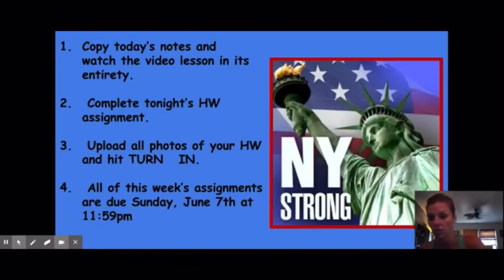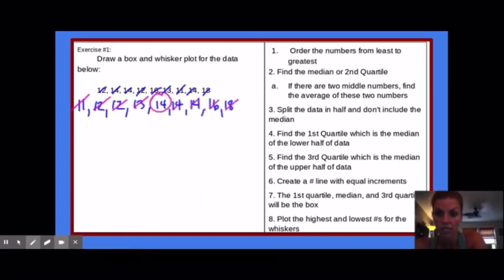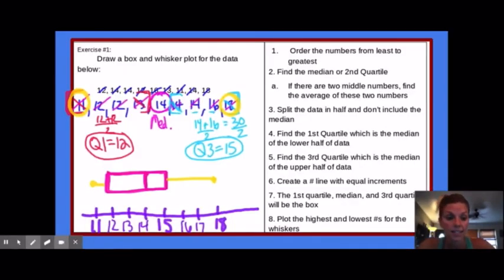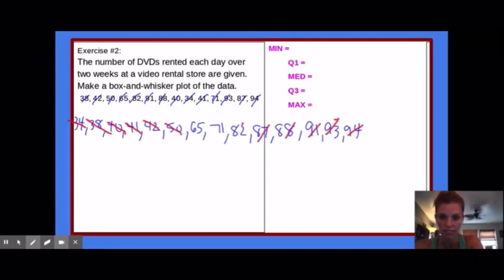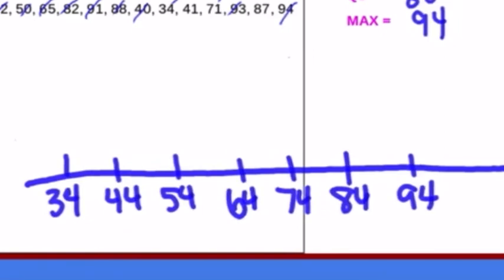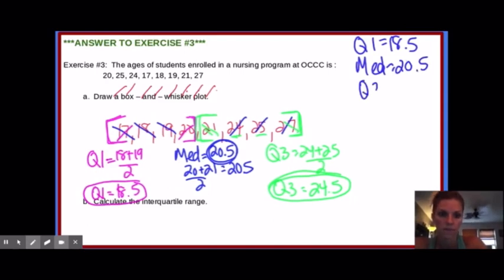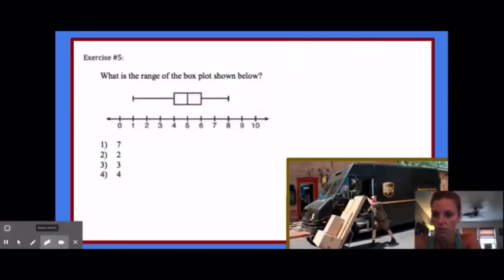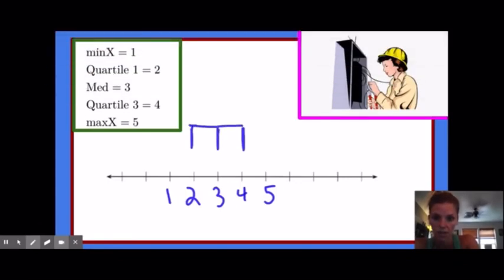Algebra U10 L4 Box and Whisker Plots